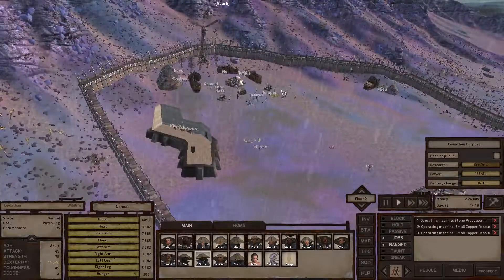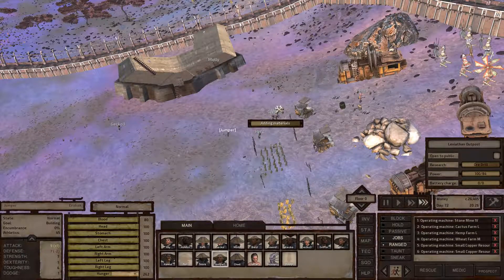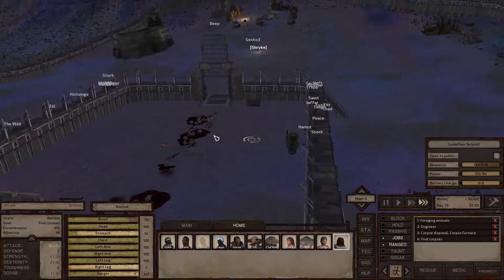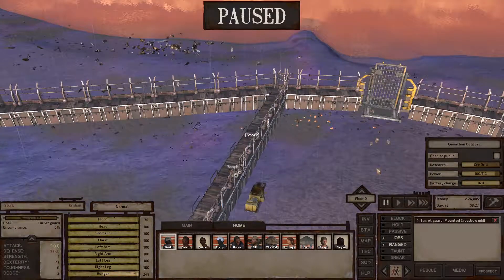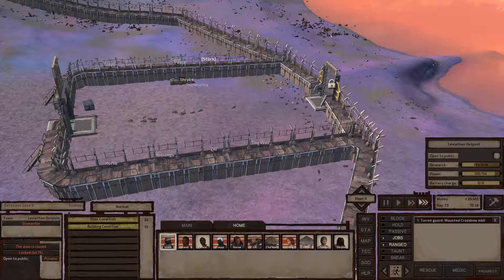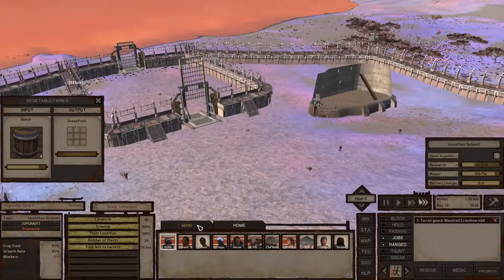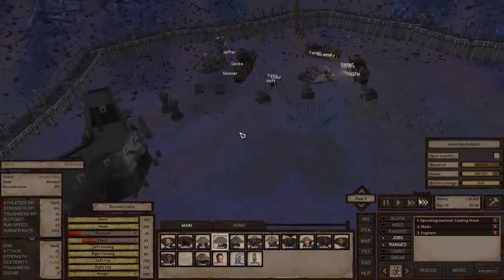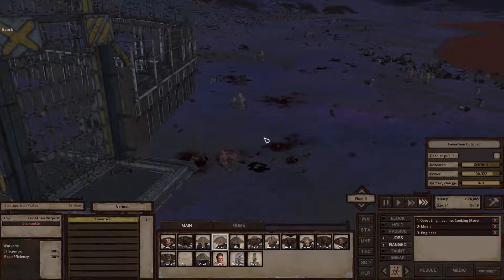Let's Play Kenshi Part 17 Getting Our Feet Under Us At The New Base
My playthrough of Kenshi, a really open world rpg / settlement builder / exploration game.

Let me know if you have any thoughts or tips for playing this game, or anything more you'd like to see.

I'd also greatly appreciate any ideas or critiques of the video itself, and of my commentary of the game. Please, let me know how best to improve! Thanks!